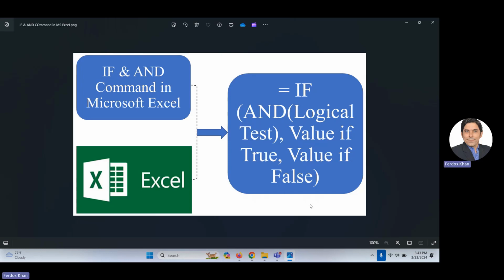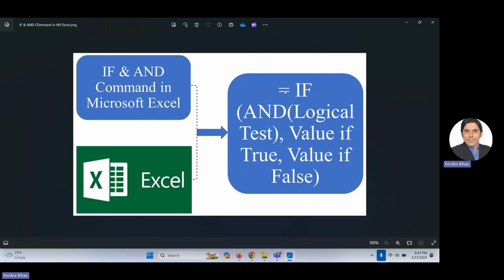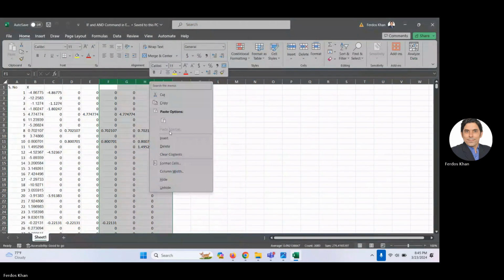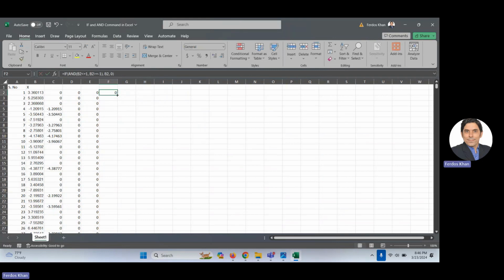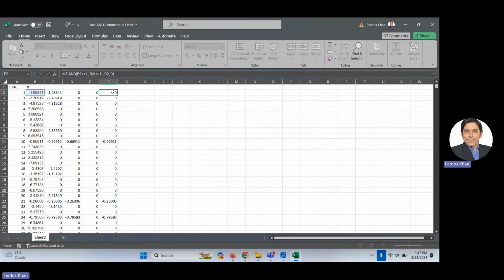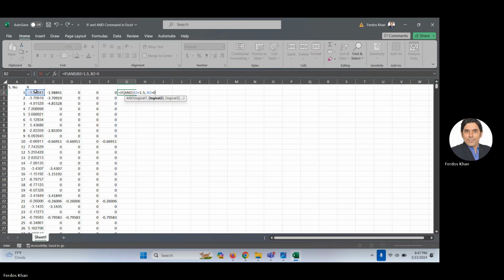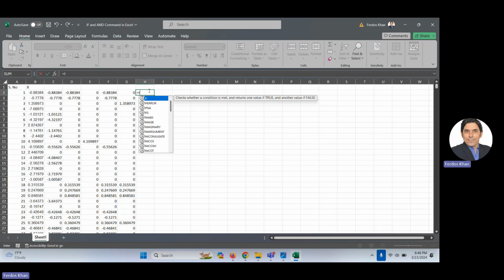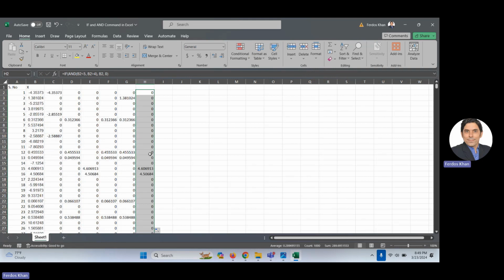||IF|| & ||AND|| Command in ||MS Excel||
This video explain in detail that how we can extract values from a variable(s) between some specific threshold values using IF & AND command in MS Excel.